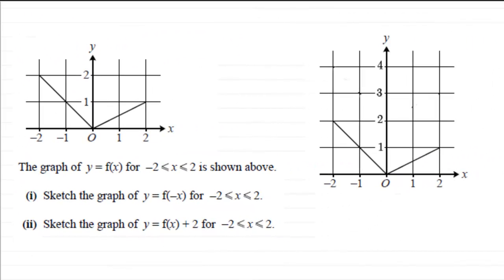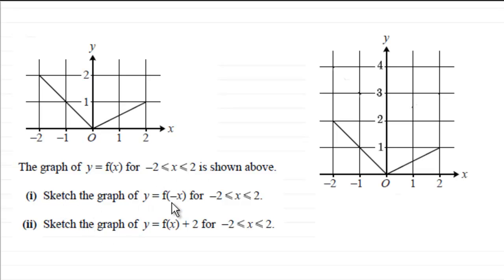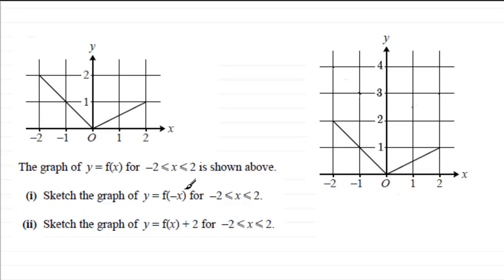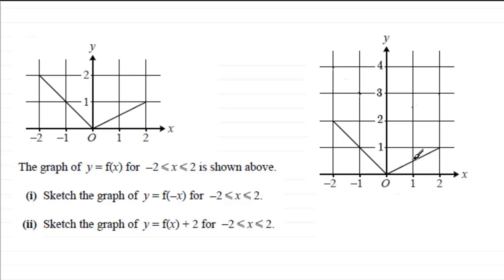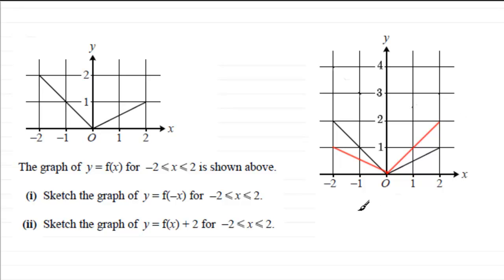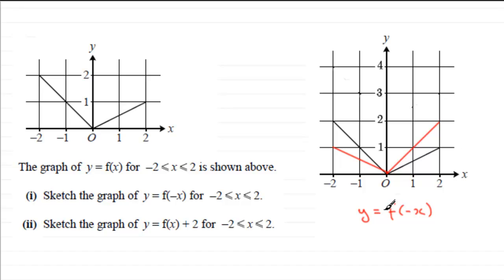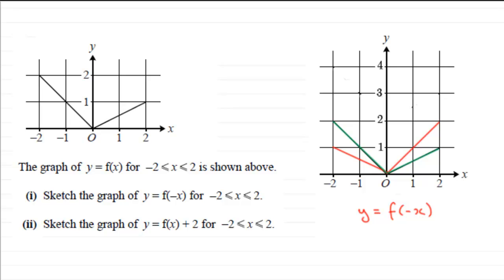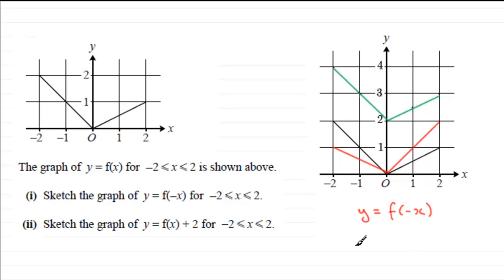C1 OCR January 2012 Q2 : ExamSolutions Maths Revision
for the index, playlists and more maths videos and past papers and other maths topics.